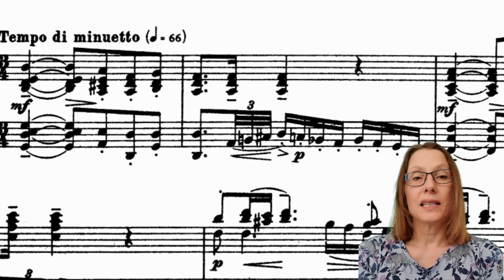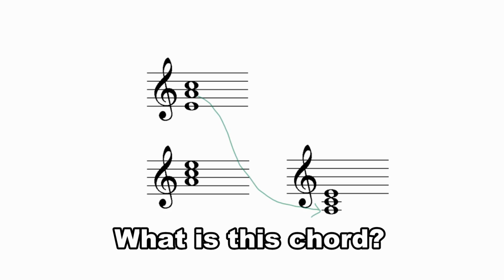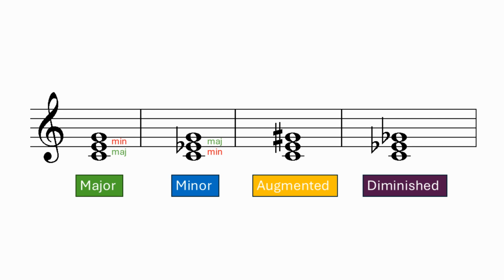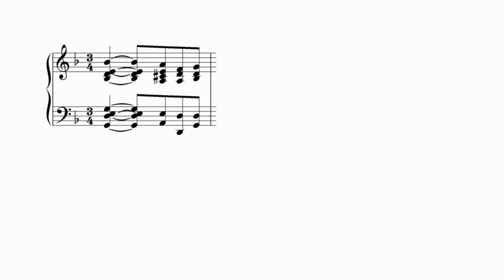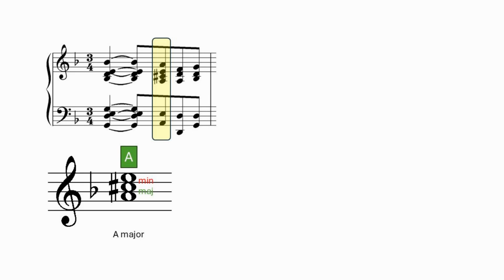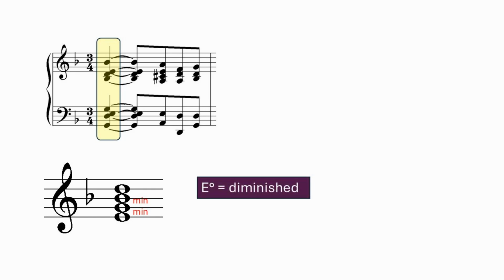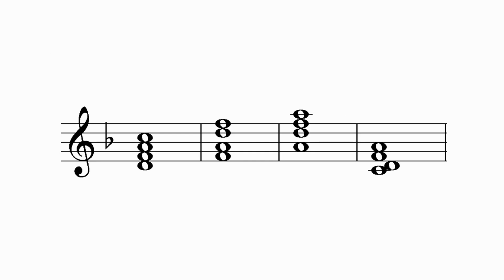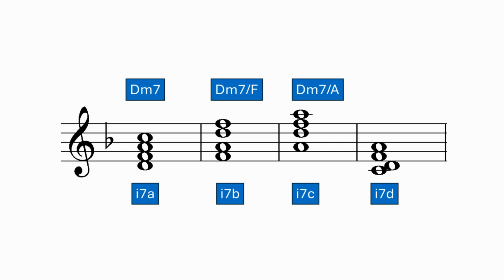How to Work out Chord Names (Roman numerals and standard chord notation)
This video is suitable for ABRSM/Trinity music theory students grades 6-7

Chords make harmony, and harmony makes music. In this video I’ll tell you exactly how to work out a chord so that you can name it using either Roman numeral notation or standard chord notation.

I’ll start with some easy ones, then we’ll use the same process to dig into some more complicated looking chords.